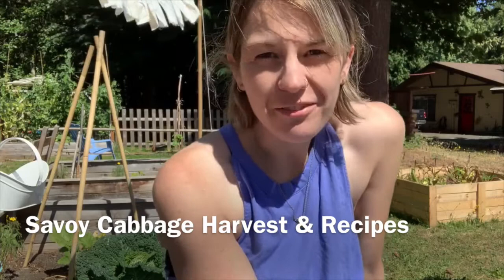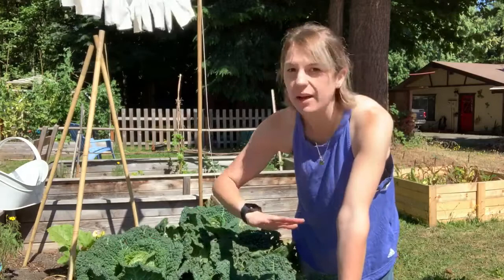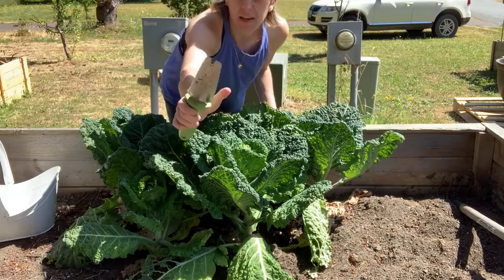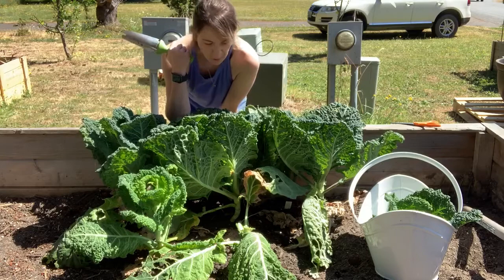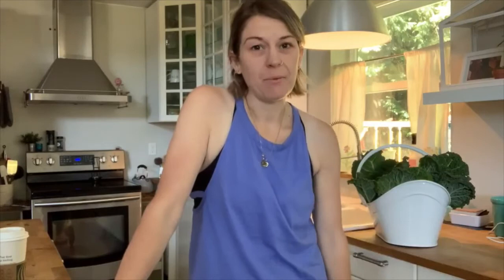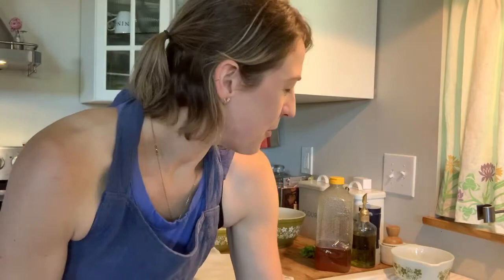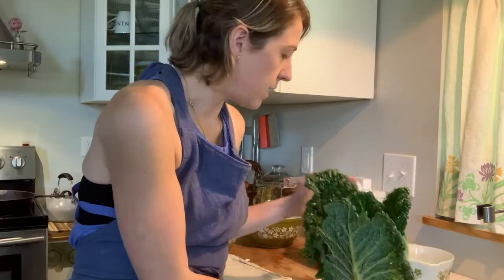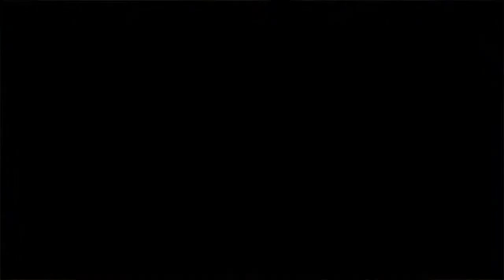Harvesting and Cooking Savoy Cabbage (recipes!) - PNW Zone 8b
Here we harvest and process our Savoy Cabbage! I show you a super easy recipe for fresh coleslaw with homemade dressing that tastes WAY better than store bought, and delicious Honey Balsamic glazed cabbage steaks. I also show you what I do to store the outer leaves for recipes later in the year.